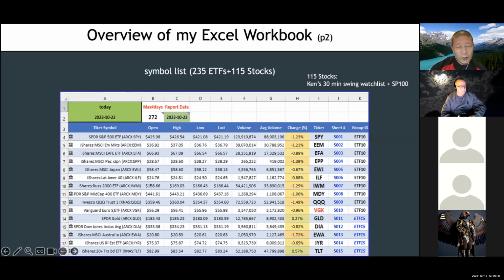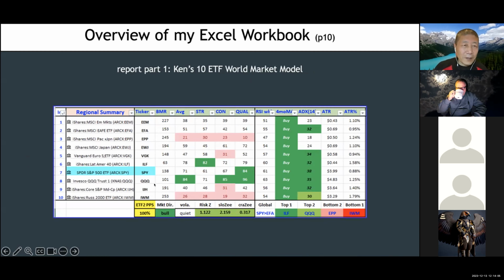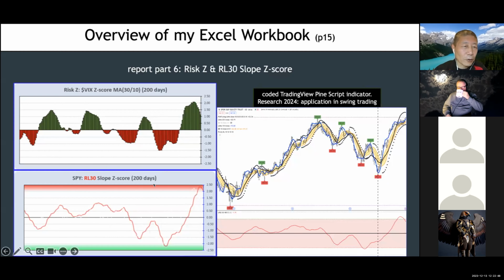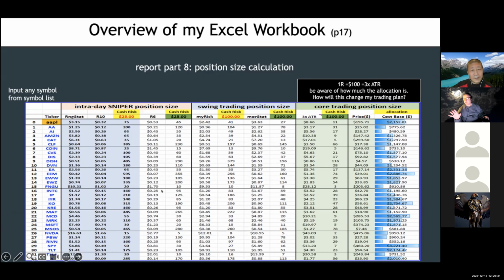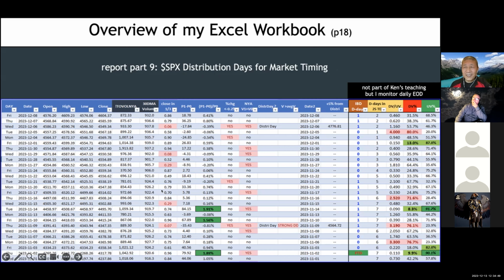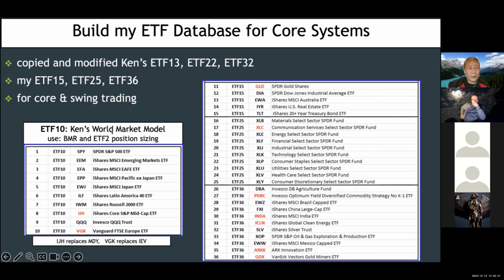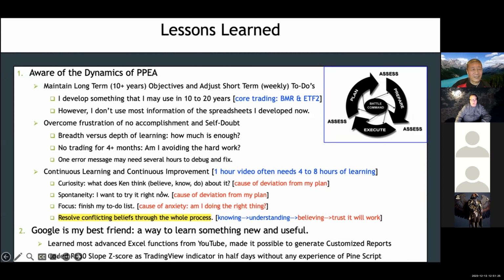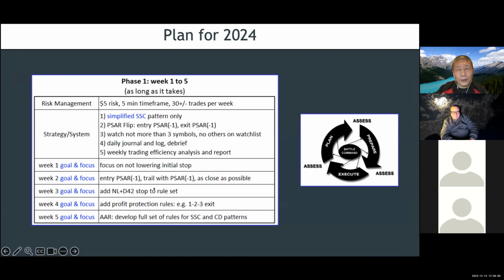Ken Long Daily Trading Plan 20231213 Research workshop, coaching